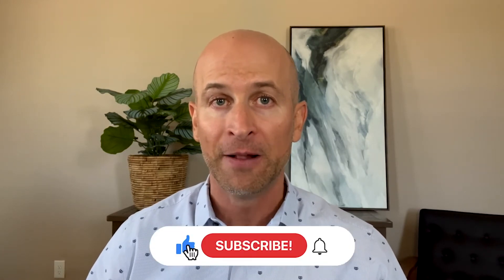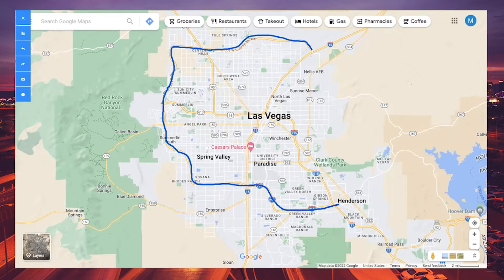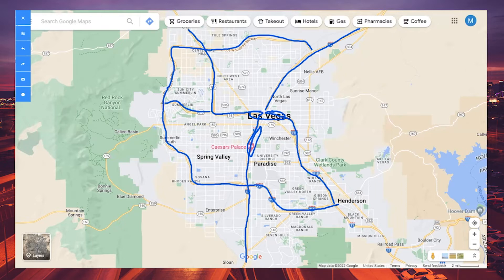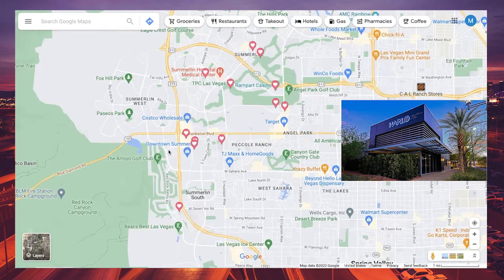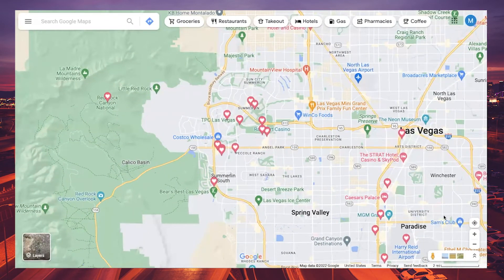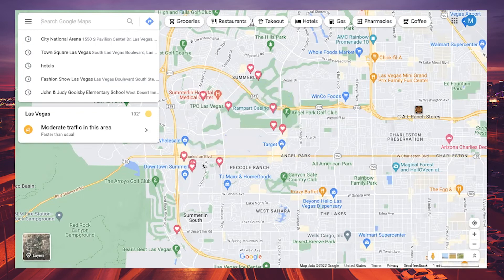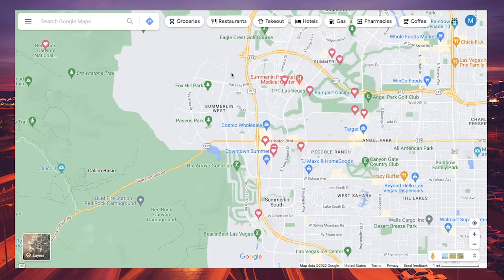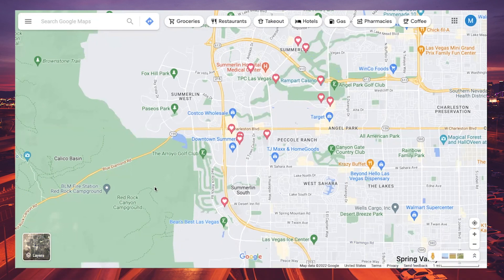All About The Summerlin Community in Las Vegas Nevada Google Map Tour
Are you thinking about moving to Summerlin Las Vegas Nevada? Let’s explore Summerlin Las Vegas Nevada today!
Today we are going to talk all about the Summerlin Community in Las Vegas Nevada, and take you on a Google Map Tour of the area so get ready! Summerlin Las Vegas Nevada is an affluent master-planned community in the Las Vegas Valley of Nevada. It lies at the edge of the city, northwest of downtown Summerlin Las Vegas Nevada Centre is the commercial center for Summerlin Las Vegas Nevada and has high-rise office buildings as well as many hotels, restaurants and shops. The residential areas of Summerlin Las Vegas Nevada are separated into villages which each have their own amenities and home styles.
The Summerlin Las Vegas Nevada community was developed by The Howard Hughes Corporation and is named after Howard Hughes' maternal grandmother, Jean Amelia Summerlin Las Vegas Nevada. Groundbreaking took place in 1990 and Summerlin was built on top of a landfill.
Today, Summerlin Las Vegas Nevada is one of the most desirable places to live in Las Vegas. It offers residents a high quality of life with plenty of amenities and activities. The Summerlin Las Vegas Nevada Museum Trail is a 3.5 mile hike and bike trail that runs through the Summerlin Las Vegas Nevada community. It connects to the Red Rock Canyon National Conservation Area which is a beautiful area to explore.
Summerlin Las Vegas Nevada is also home to the Downtown Summerlin Mall which features over 150 stores and restaurants. There are also many golf courses in Summerlin, as well as parks and recreation areas.
If you're looking for an affluent and desirable community to call home, Summerlin in Las Vegas, Nevada is a great option!
I’d love to help you make a smooth move to Summerlin Las Vegas Nevada!
00:00 - Intro to Summerlin Las Vegas Nevada
01:30 - Google Map Tour of Summerlin Las Vegas Nevada
13:02 - All About Summerlin Las Vegas Nevada
24:06 - Wrap up to Summerlin Las Vegas Nevada
🤔Thinking of moving to Las Vegas Nevada? Let us help!🤠
If this is your first time to this channel, and you want to know everything about eating, sleeping, working, playing, the good, and the bad of living in Las Vegas, Nevada, then subscribe▶ and tap the bell🛎 for notifications so you can be the first to know about the current market in Las Vegas Nevada.😁

We get calls and emails everyday from people just like you, looking for help on making their move to Las Vegas Nevada.  We are passionate about helping people remove the stress out of moving.😍 Whether you are moving in 9 days or 90 days, give us a call☎, shoot us a text📝, or send us an email📨 so we can help you make a smooth move to Las Vegas Nevada.
Mark Pepe Las Vegas Nevada Real Estate Agent S.194829